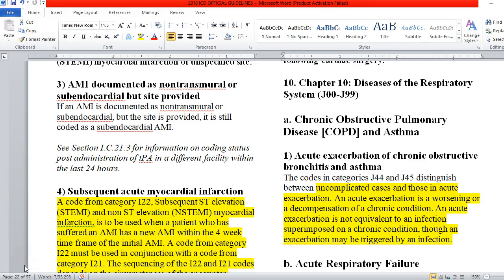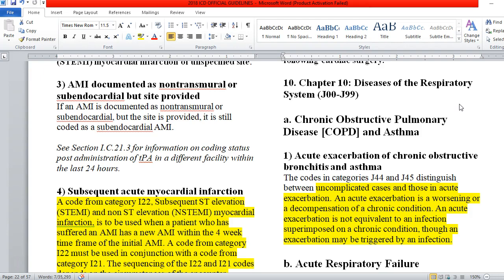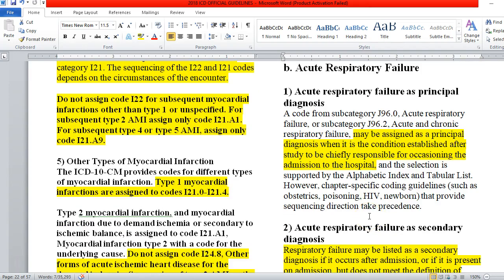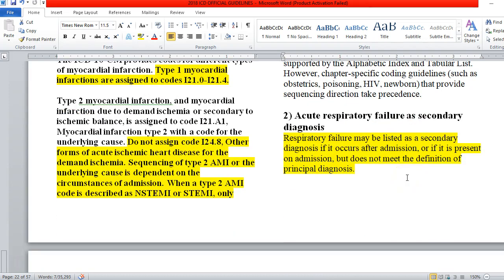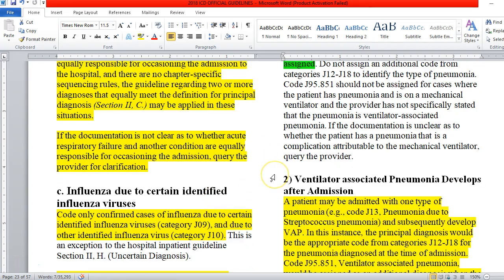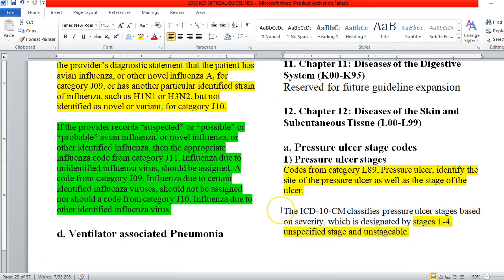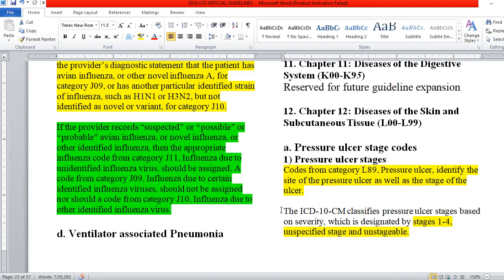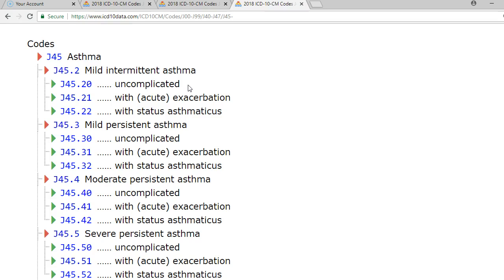Respiratory Diagnosis Coding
ICD-10-CM Respiratory Diagnosis coding J00-J99